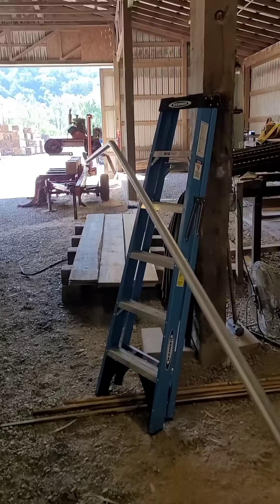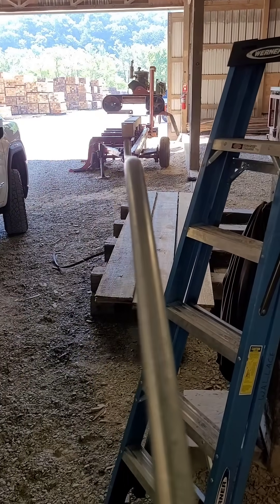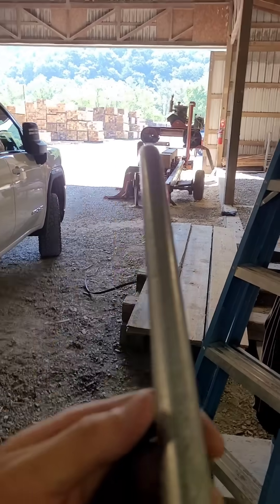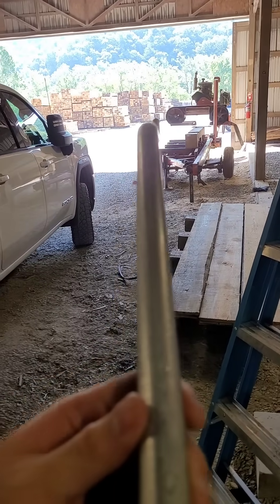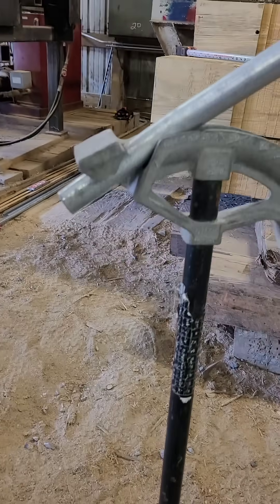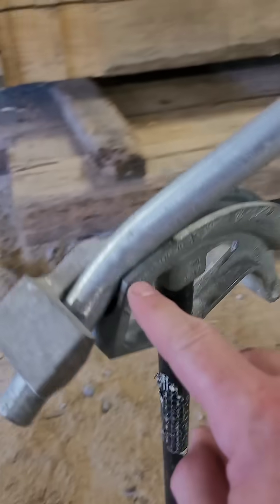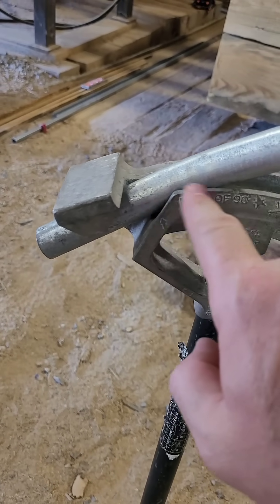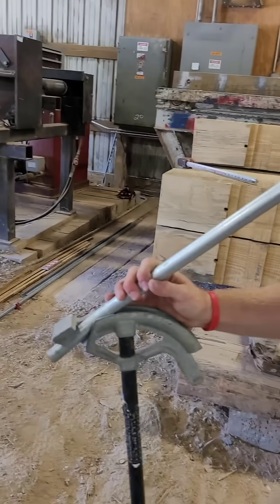How to fix a "dog leg" in electrical conduit emt. Electrician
Video about using unistrut, nuts, bolts, washer and lockwasher to construct a conduit rack for emt conduit ro run an electrical circuit in. This video would be good for apprentice electricians as well as journeyman electricians.